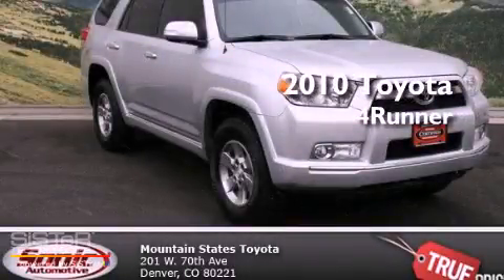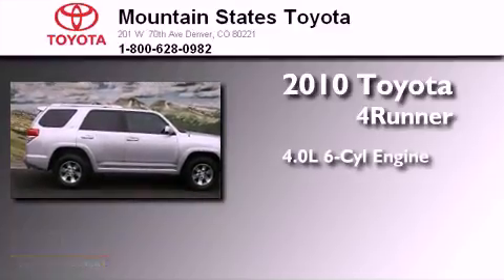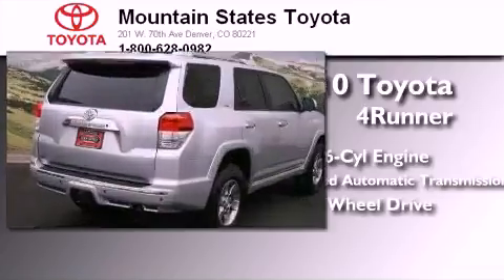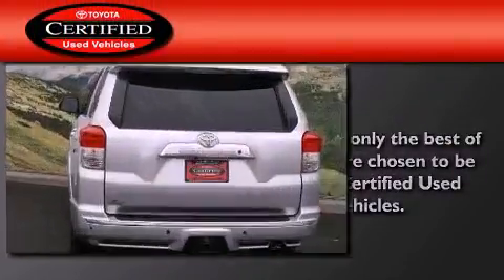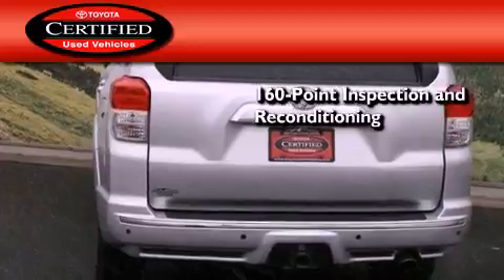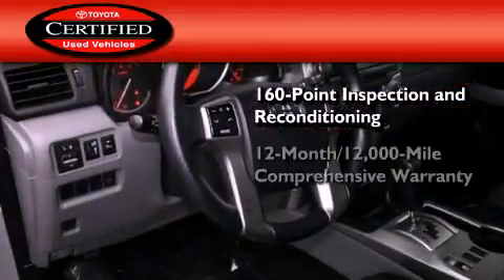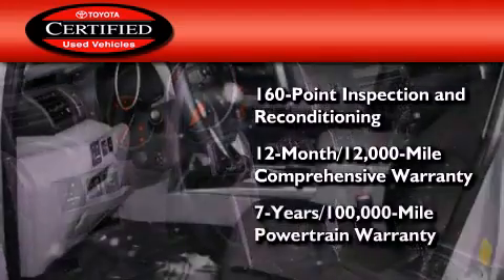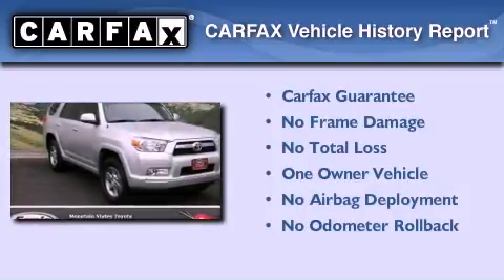2010 Toyota 4Runner Certified Denver CO 80221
Year : 2010
 Make : Toyota
 Model : 4Runner
 Engine : 4.0L V-6 cyl
 Trans . : 5-Speed Automatic
 Exterior : Classic Silver
 Miles : 42,340
 Interior : Black
 Mountain States Toyota
 201 W. 70th Ave.
 Denver , CO 80221
 2010 Toyota 4Runner Denver CO